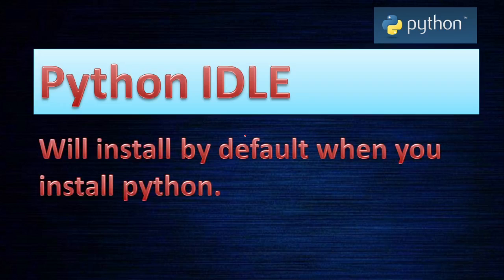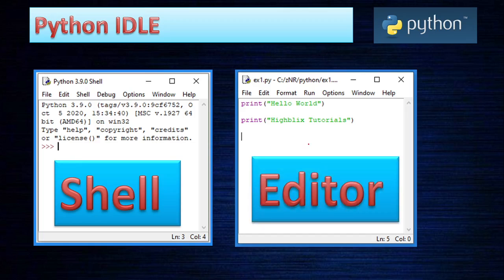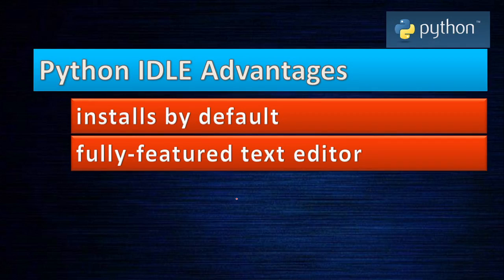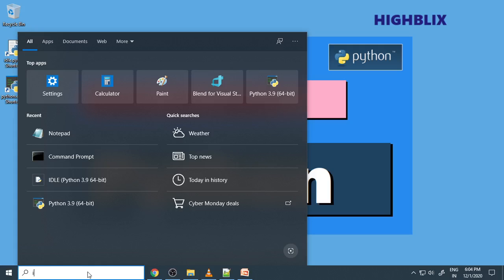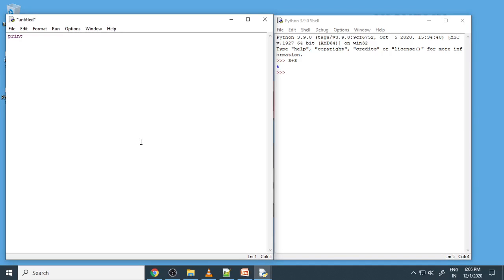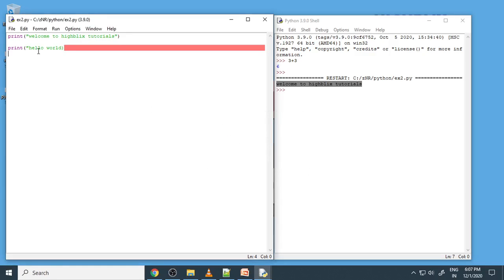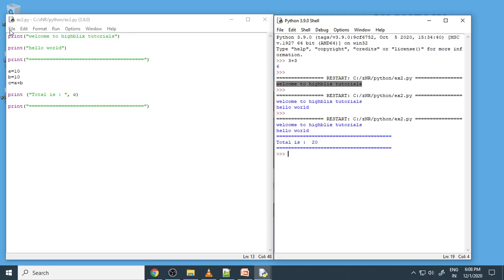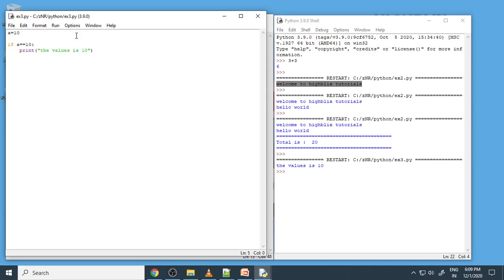Python IDLE | Editor | Working with python idle shell editor | learn python | Highblix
Learn Python

Course syllabus

Module 1 - Introduction to Python and Computer Programming

Python - a tool, not a reptile
There is more than one Python
Let's start our Python adventure
Module 2 - Data Types, Variables, Basic Input-Output Operations, Basic Operators

Python literals
Operators - data manipulation tools
Variables - data-shaped boxes
How to talk to computer?
Module 3 - Boolean Values, Conditional Execution, Loops, Lists and List Processing, Logical and Bitwise Operations

Making decisions in Python
Python's loops
Logic and bit operations in Python
Lists - collections of data
Sorting simple lists - the bubble sort algorithm
Lists - some more details
Lists in advanced applications
Module 4 - Functions, Tuples, Dictionaries, and Data Processing

How functions communicate with their environment?
Returning a result from a function
Scopes in Python
Let's make some fun... sorry, functions
Tuples and dictionaries
Module 5 - Modules, Packages, String and List Methods, and Exceptions

Using modules
Some useful modules
What is package?
Errors - the programmer's daily bread
The anatomy of exception
Some of the most useful exceptions
Characters and strings vs. computers
Python's nature of strings
String methods
Strings in action
Four simple programs
Module 6 - The Object-Oriented Approach: Classes, Methods, Objects, and the Standard Objective Features; Exception Handling, and Working with Files

Basic concepts of object programming
A short journey from procedural to object approach
Properties
Methods
Inheritance - one of object programming foundations
Exceptions once again
Generators and closures
Processing files
Working with real files